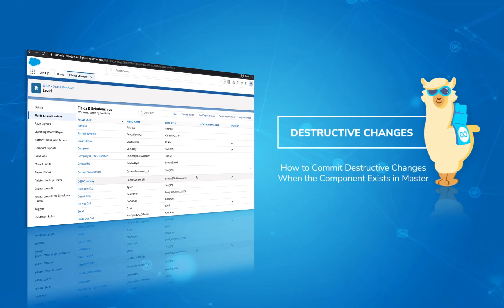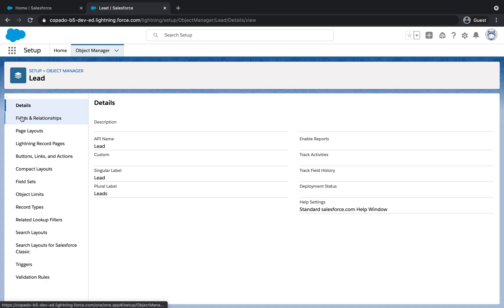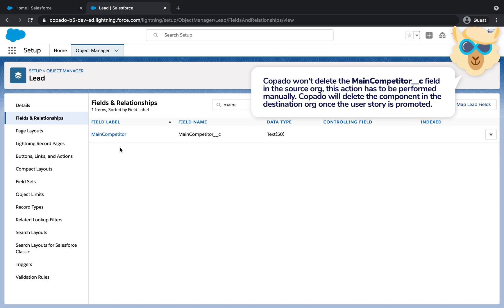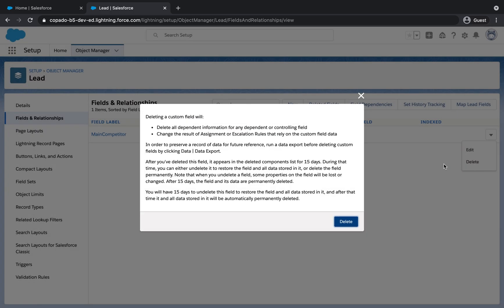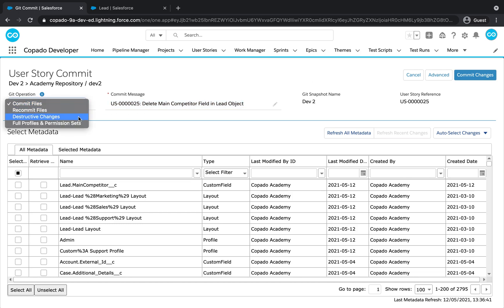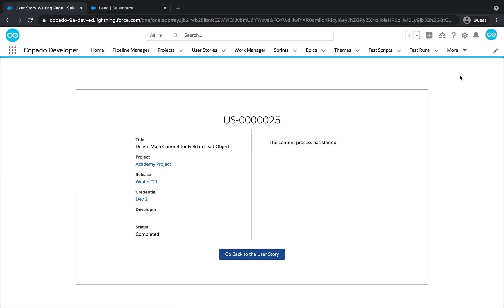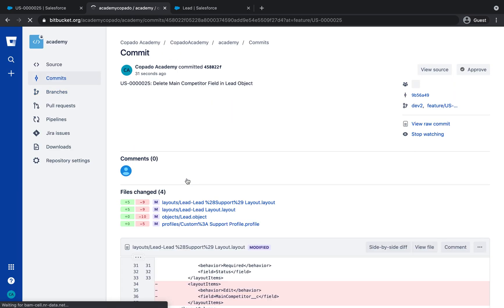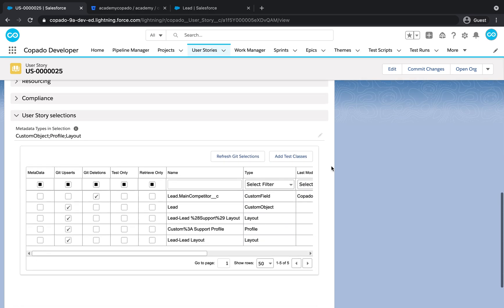Commit Destructive Changes When the Component Exists in Master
Destructive Changes is one of the Git Operations that you can choose from the Commit Changes page of User Story. Using this git operation, you can remove committed components from Git and destination environment. In this video, you will learn how to commit Destructive Changes in Copado when the components exist in the Master branch.